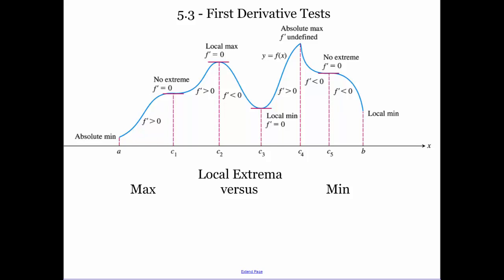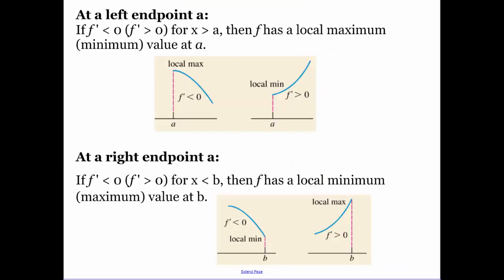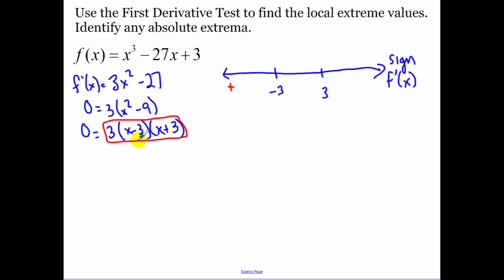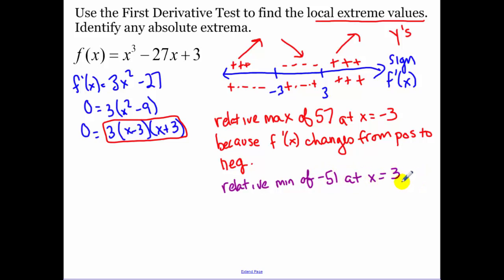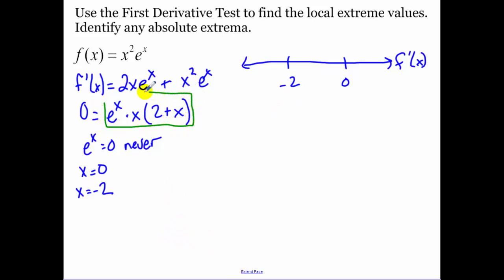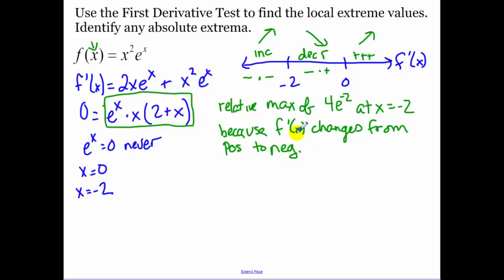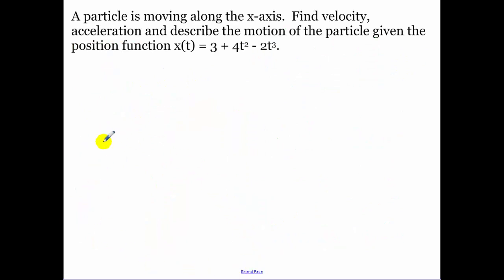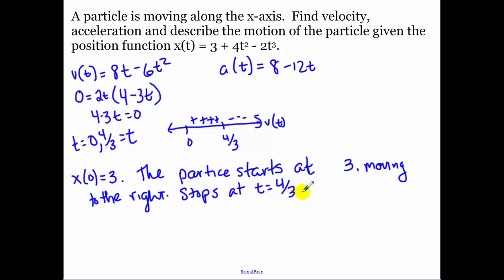5.3 - First Derivative Test